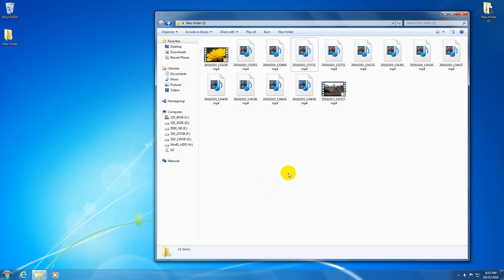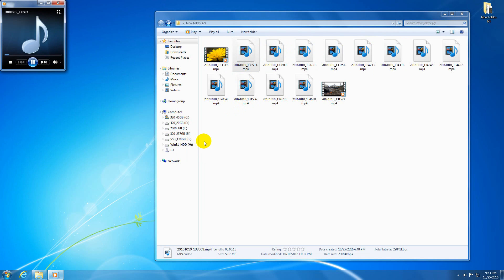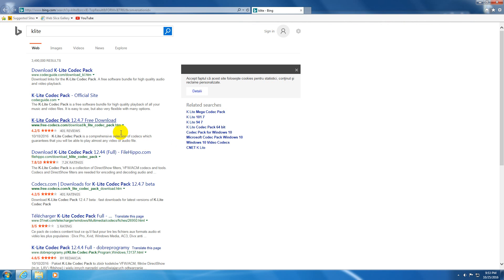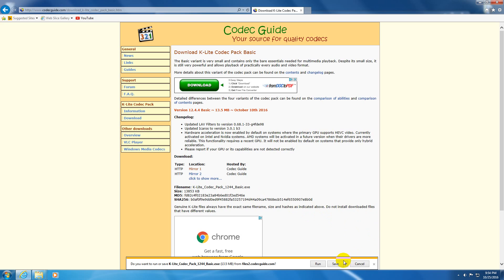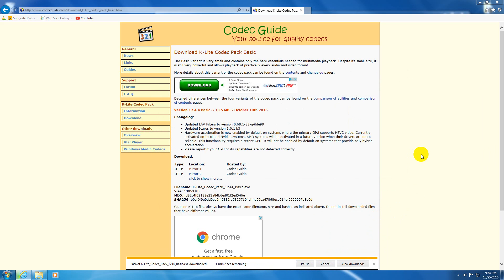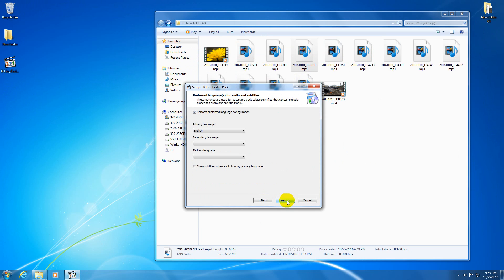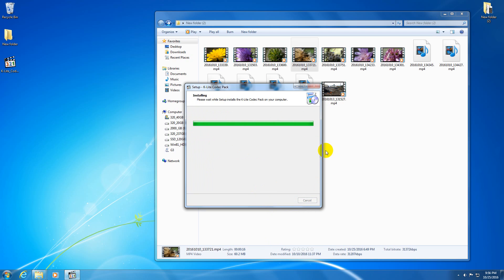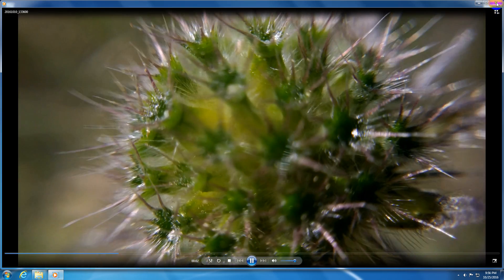How to play .MP4 videos (Windows 7, Windows Media Player, K-Lite Codec, Thumbnail missing)